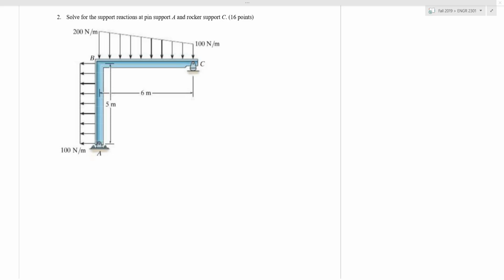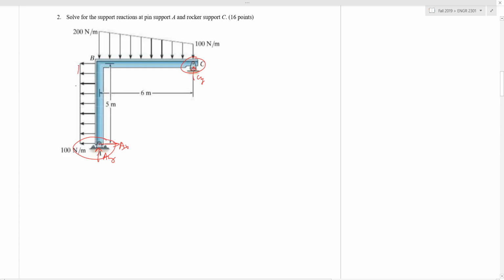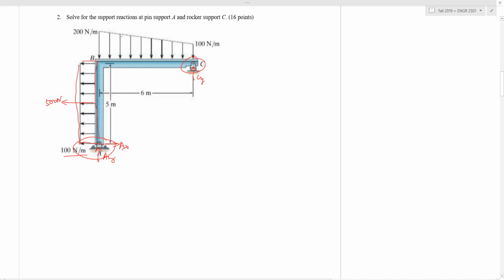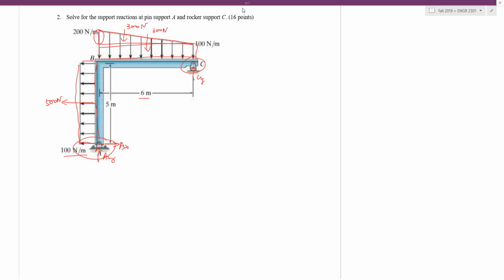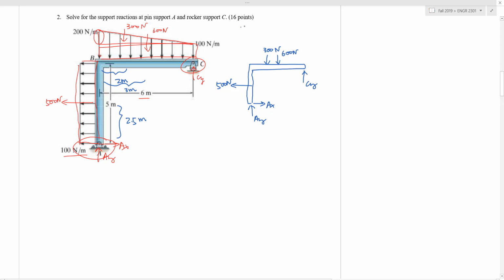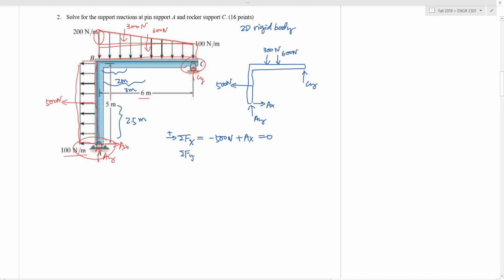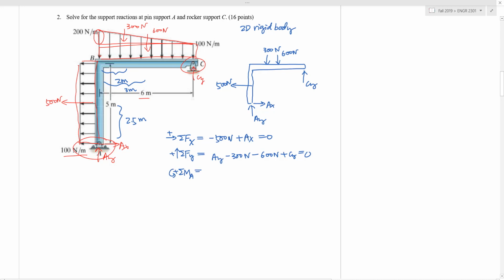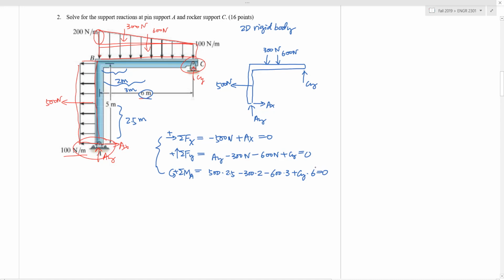Statics Practice Midterm Exam Problem 2